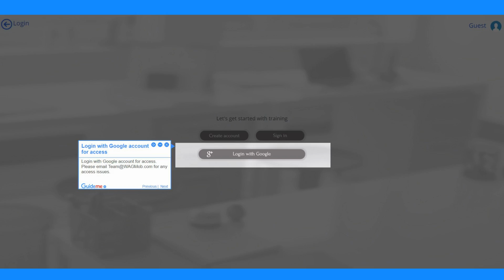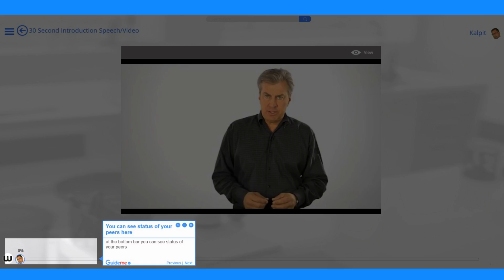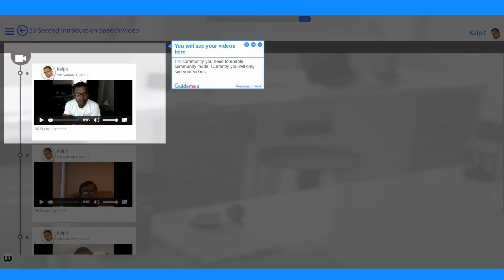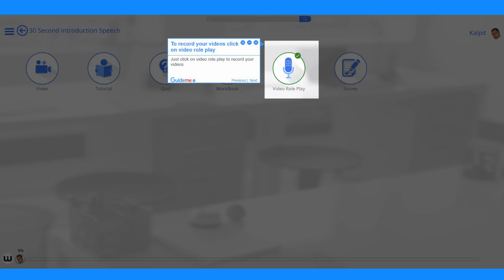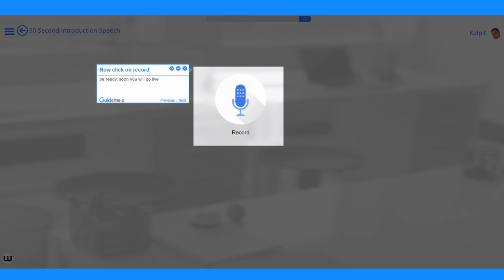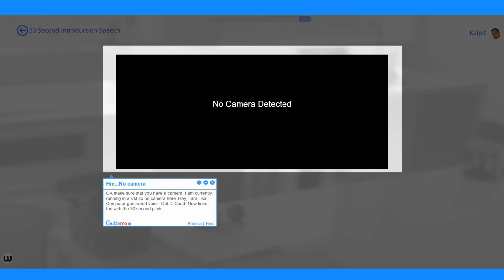How to use 30 second pitch tool at GoSalesTrain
Step 1. Click on first video icon
Step 2. Click on View Icon
Step 3. Login with Google account for access
Step 4. You can see status of your peers here
Step 5. You will see your videos here
Step 6. To record your videos click on video role play
Step 7. Now click on record
Step 8. Hm...No camera

1. Click on first video icon
Here you will see Skip's 30 second pitch

2. Click on View Icon
To see what others are posting

3. Login with Google account for access

4. You can see status of your peers here
at the bottom bar you can see status of your peers

5. You will see your videos here
For community you need to enable community mode. Currently you will only see your videos.

6. To record your videos click on video role play
Just click on video role play to record your videos

7. Now click on record
be ready, soon you will go live

8. Hm...No camera
OK make sure that you have a camera. I am currently running in a VM so no camera here. Hey, I am Lisa, Computer generated voice. Got it. Good. Now have fun with the 30 second pitch.